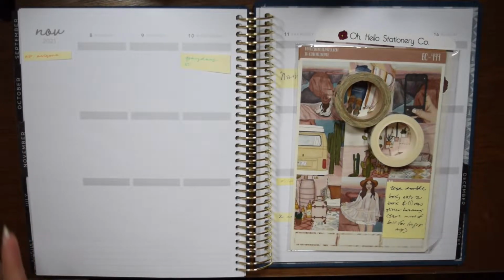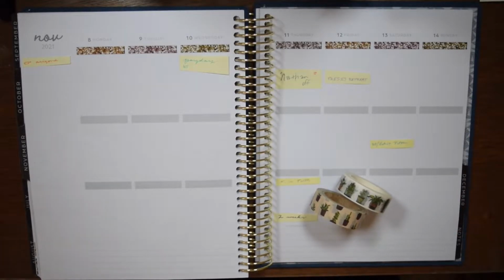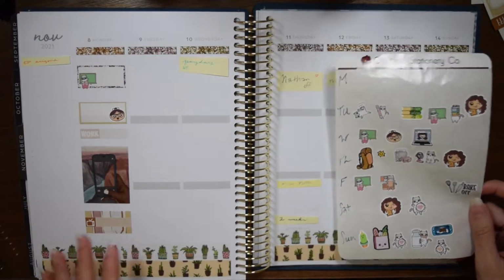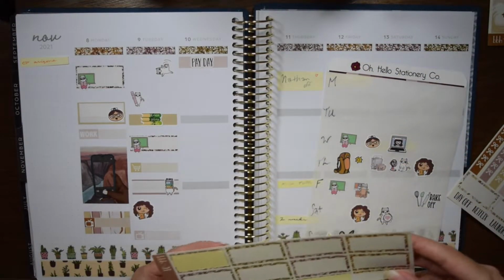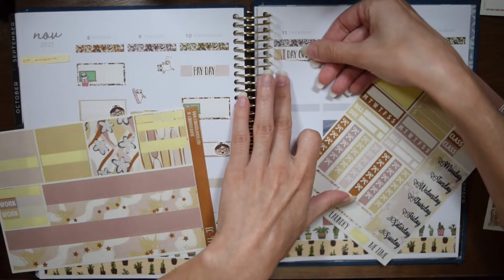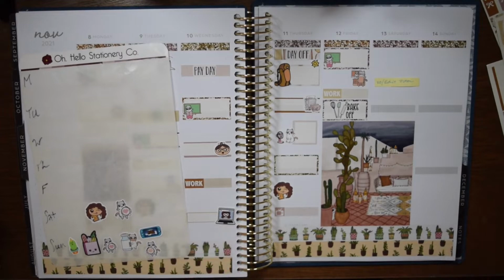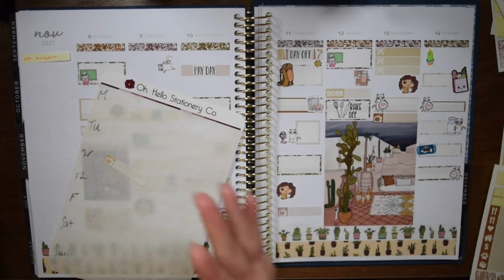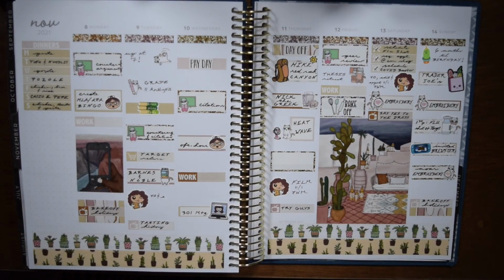RAMBLING // Nov. 8 to 14 Memory Keeping PWM (Cinderella Paper)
Itty Bitty Sticker Co.
If you're new to Oh, Hello, you can use this link to get $10 off your first purchase! (I will get "Poppy Points" for referring you, which over time add up for major discounts!)